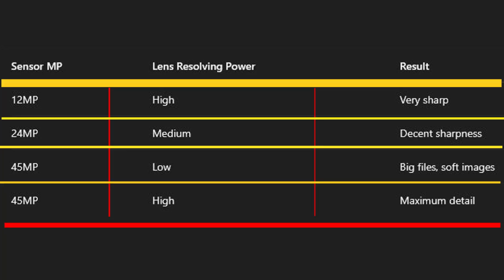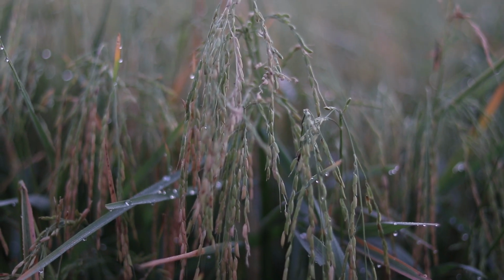Struggling With Blurry Shots? Here’s How to Solve It Fast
Feeling clueless because your photos always come out soft or blurry? Don’t worry — this video promises to fix it. I’ll show beginners exactly why their shots aren’t sharp, and how to take crisp, detailed photos consistently.

While we focus on practical fixes for focus, camera settings, and common mistakes, I also explain how lens resolving power impacts sharpness — so you understand why some lenses capture more detail than others.
NOTE;
lens resolving power isn't measured in megapixels, because lenses don't record images. Instead, their sharpness or resolution is measured in terms of line pairs per millimeter. to estimate how many megapixels of actual detail a lens can deliver to a sensor, we  translate lp/mm into megapixels based on the sensor size like this;

1. Know the lens resolving power in lp/mm
2. Determine the sensor size (e.g., full-frame, APS-C, etc.)
3. Convert lp/mm to total line pairs across sensor dimensions
4. Convert line pairs to pixels
5. Multiply to get megapixels

EXAMPLE

🔍 Resolving Power of the Lumix 20–60mm f/3.5–5.6
📷 Sensor: Full-frame (36mm × 24mm)
📈 Independent Lab Results

    Center resolution (MTF50): Peaks around 75–80 lp/mm at 20–30mm (especially at f/5.6).

    Edge resolution: Around 50–60 lp/mm, sometimes lower at 60mm wide open.

Let’s estimate based on 80 lp/mm in the center.
🧮 Step-by-Step Megapixel Estimate (Center Resolution)
1. Full-frame sensor dimensions:

    36mm × 24mm

2. Multiply by lp/mm:

    Horizontal: 36 × 80 = 2880 line pairs → 5760 pixels

    Vertical: 24 × 80 = 1920 line pairs → 3840 pixels

3. Total pixels:

    5760 × 3840 = 22,118,400 pixels ≈ 22.1 MP

✅ So, in ideal conditions, the Lumix 20–60mm resolves around 22 MP of actual image detail at its sharpest focal length (20–30mm, f/5.6).
🧠 Realistic Overall Estimate:

Considering falloff and variable performance:

    Across the frame average: ~16–18 MP

    At 60mm or wide open: sharpness drops a bit, closer to 14–15 MP